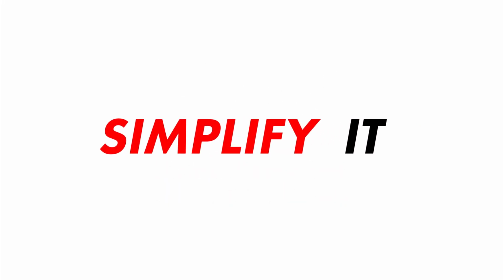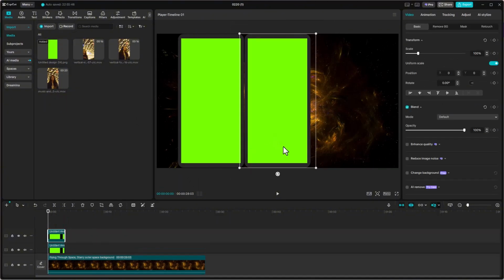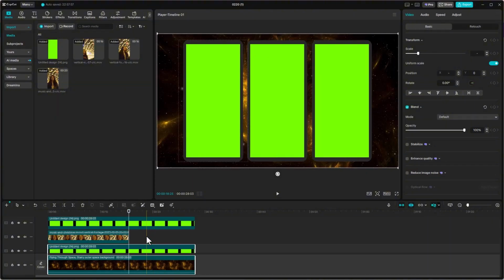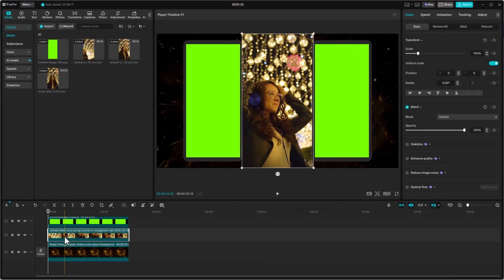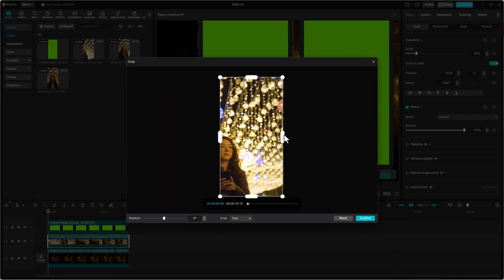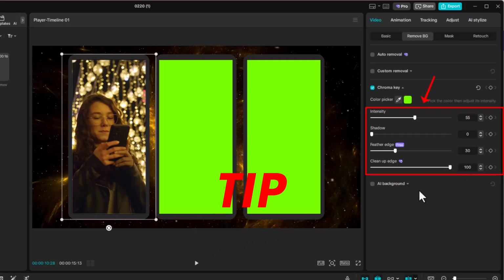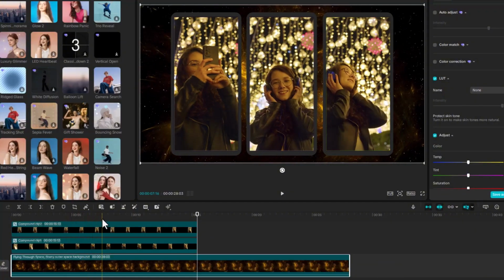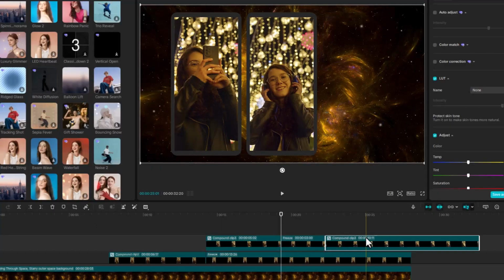Stop Using Split Screen – Create a Collage Video Using Green Screen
Tired of boring split-screen videos in CapCut?
In this tutorial, I’ll show you how to create a collage video using green screen mobile frames in CapCut instead of using basic split layouts. This method gives your videos a clean, professional look using Chroma Key, compound clips, and a stylish freeze-frame effect.

You’ll learn how to:
✔ Import and arrange multiple videos in CapCut
✔ Position clips using X and Y values for perfect alignment
✔ Resize and crop videos to fit mobile frames
✔ Remove green screen using Chroma Key in CapCut
✔ Create compound clips for smooth editing
✔ Add a freeze-frame camera flash effect
✔ Apply smooth in-animations for a polished result

This CapCut editing trick is perfect for:
📱 YouTube Shorts & Reels
🎥 Multi-video presentations
📊 Tutorials and comparisons
🎬 Creative social media edits

Stop using boring split screens in CapCut and start creating eye-catching collage videos.

📌 About the Channel:
Welcome to Video Tools Lab — your go-to channel for screencasting, screen recording, and video editing tutorials. I specialize in creating clear and professional screencast videos to help you teach, train, and present better.